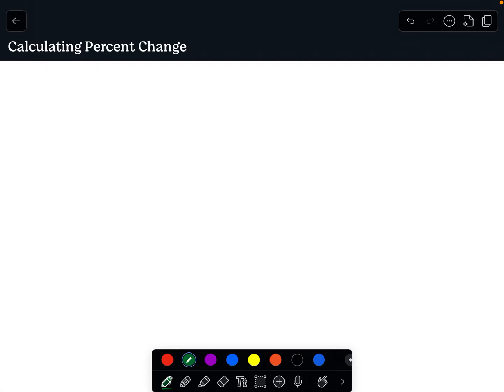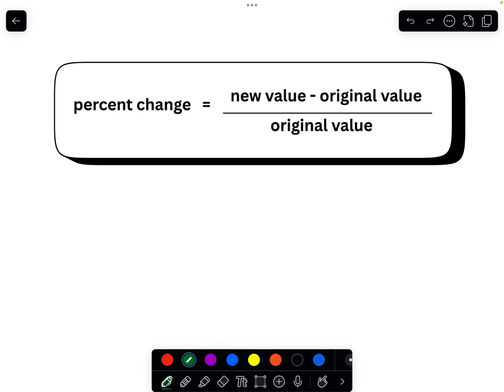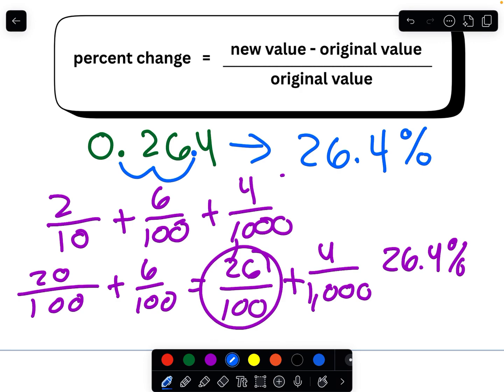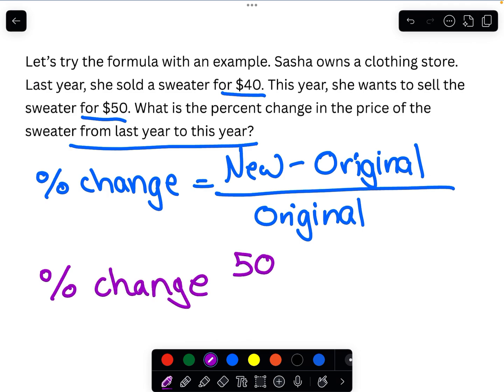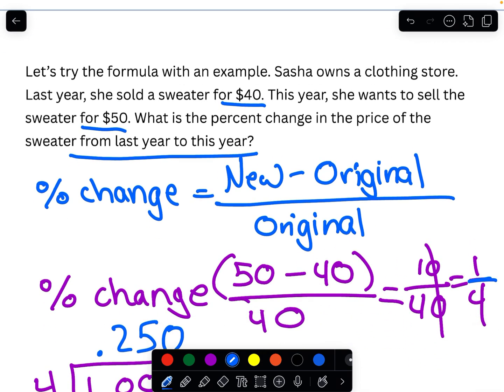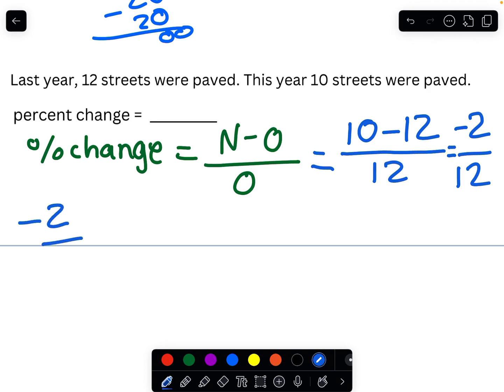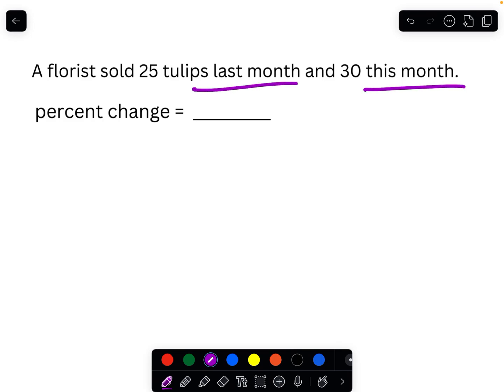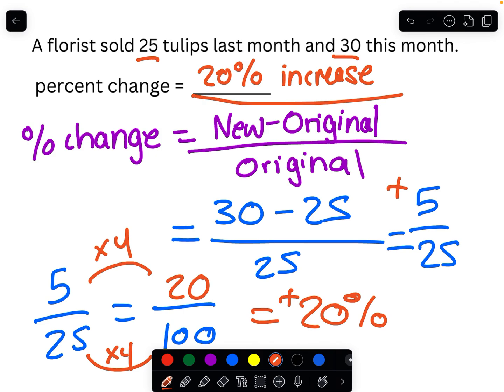Finding Percent Change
This video shows how to calculate percent change.